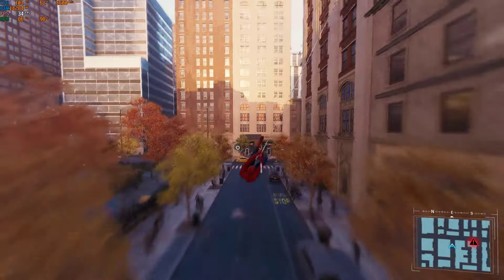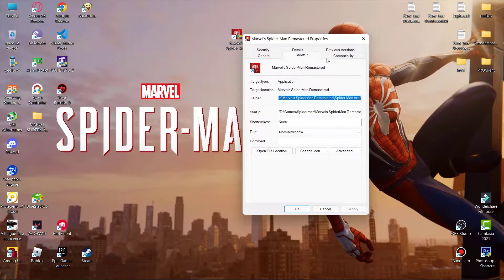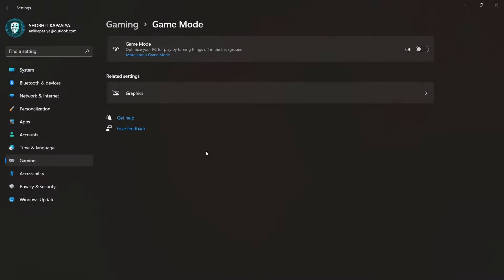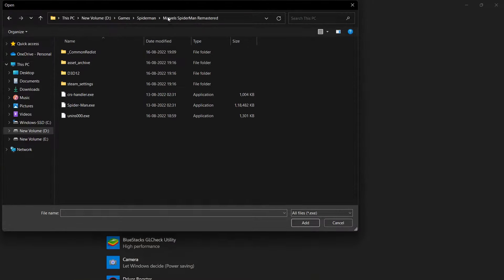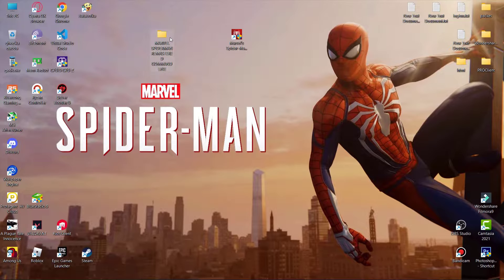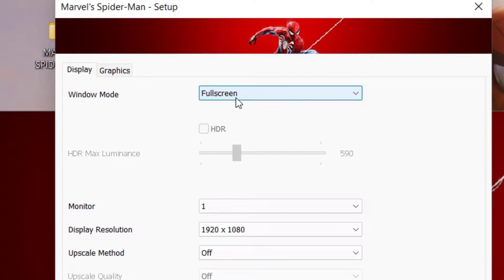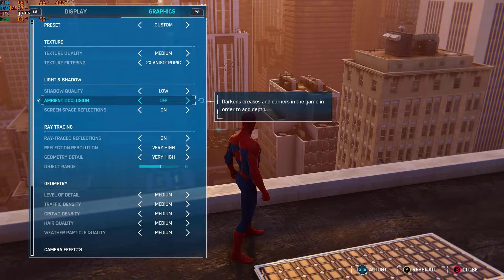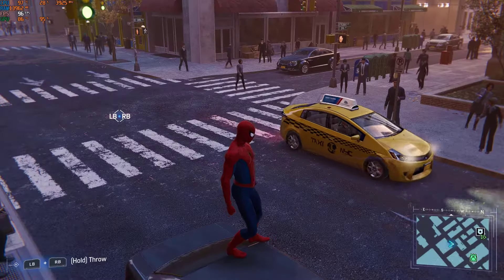➢Marvel's Spider-Man Remastered Lag Fix | BEST SETTINGS LOW/MID END PCs | Fix fps drop in spiderman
This Video Will Help You To Fix Marvel's Spider-Man Remastered Lag, Stutters, and Boost FPS.

✨ Other beneficial videos
➢🔧Intel HD Graphics Boost

COPYRIGHT SECTION